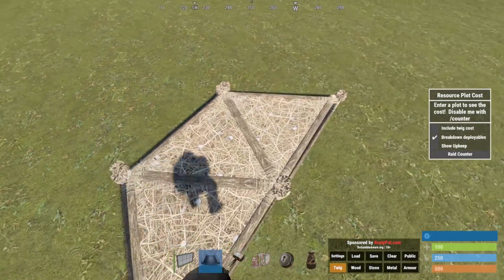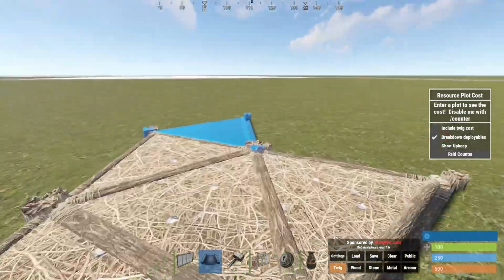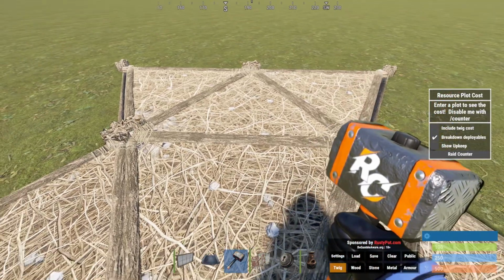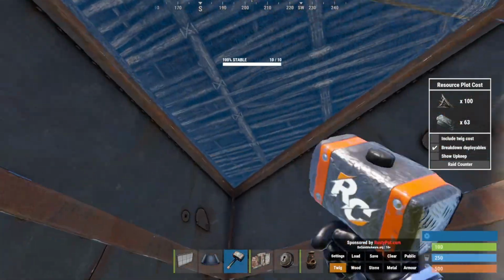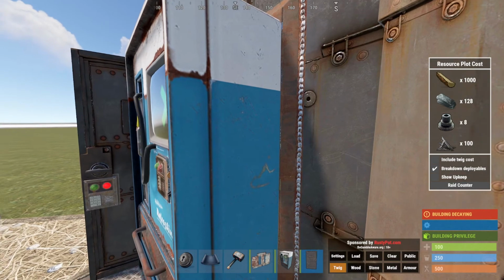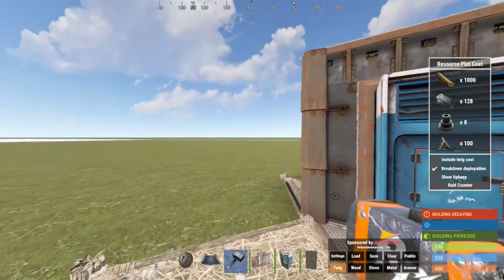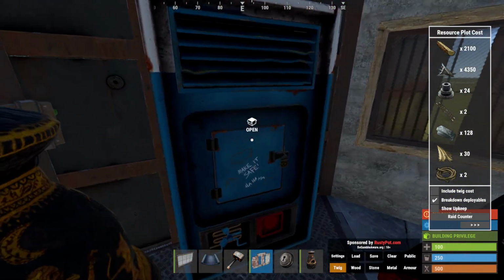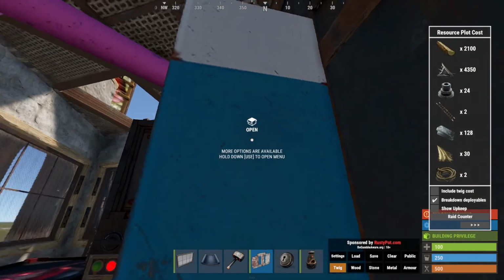Panoramic Solo/Duo Bunker Base - Open Concept Build Tutorial - Upgraded 16 Rocket Rust Base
Features window views all around with an open concept layout.

16 Rocket design
Vending machine BUNKER
HQM Core

Metal and garage door TC core.
Shotgun Traps on both levels
Strengthened glass and vertical embrasure covered windows